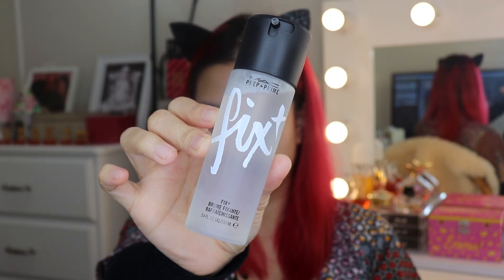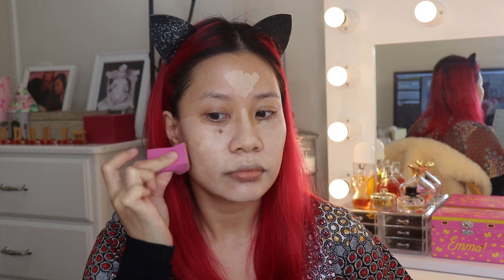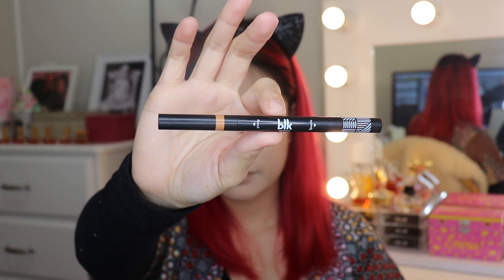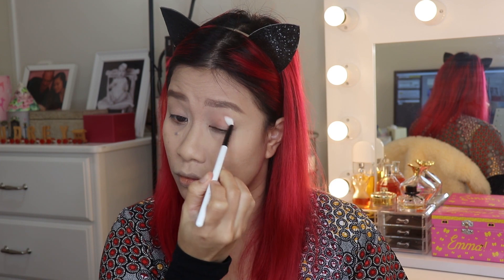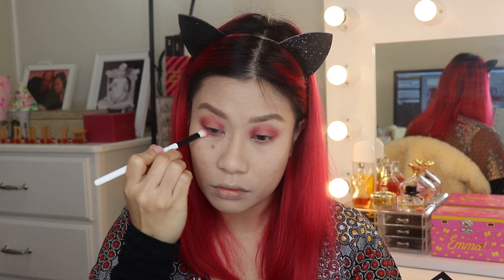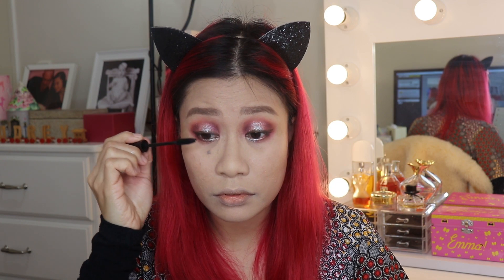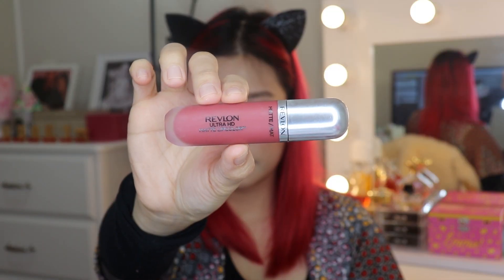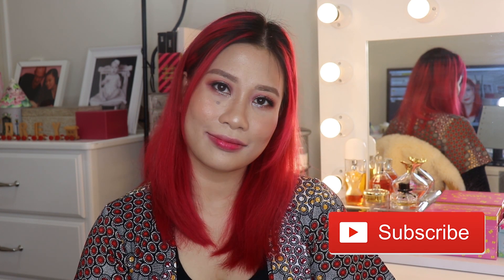K-POP INSPIRED MAKEUP TUTORIAL | ULZZANG MAKEUP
Hi I'm Crista, a Filipina Youtuber from Australia, who makes beauty and lifestyle vlogs.

Hi lovelies! as we all know, KPOP culture is a trend and looks like its here to stay. I will be taking part of this hit and present to you my version of KPOP makeup. Enjoy this make up tutorial and let me know your feedback .. 😊✌

Products Used

Primer
Too Faced HangoverX
L.A. Girl Pro. Prep
Modelsprefer Primer (Golden Glow)

Foundation
MaxFactor Miracle Match ( Beige 55)

Concealer
L.A. Girl Pro Conceal( Light Ivory)
Maybelline Age Rewind (Light Pale)

Powder
Too Faced Born This Way Ethereal Powder (Translucent)

Brows
BLK Brow Sculpting Pencil Duo
Fashion21 Eyebrow Gel (Light Brown)

Eyeshadow
Urban Decay Born To Run
Australis Metalix (Guns and Rose Petals)
W7 Glowcomotion

Eyeliner
Modelsprefer Waterproof Kohl & liner (Brown)
Ever Bilena All Day Brow Pen (Brunette)

Mascara
Savvy Mascara

Blush, Bronzer, Contour & Highlight
Tarte Clay Play Palette
Zoeva Opulence

Lips
Revlon Ultra Hd Matte Lipcolor (Kisses)
KJM Cheek Lip (Dolled)

Setting Spray
Mac Fix +

Camera
Canon 200D